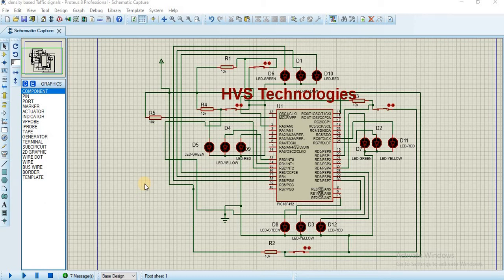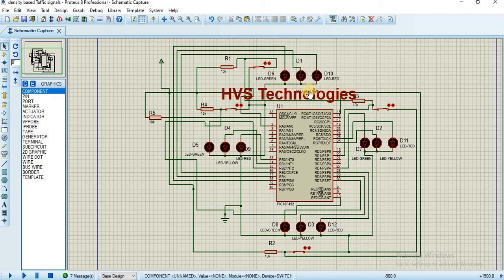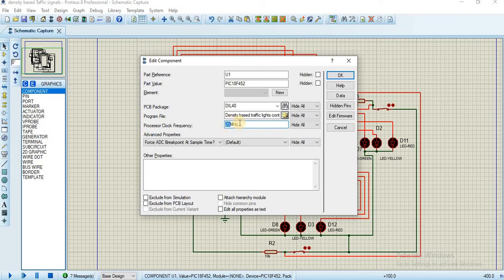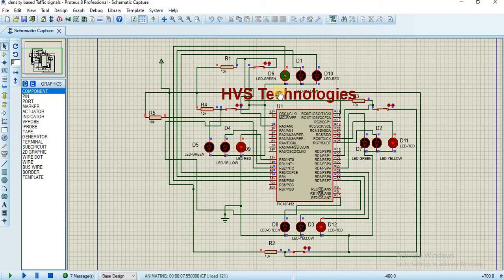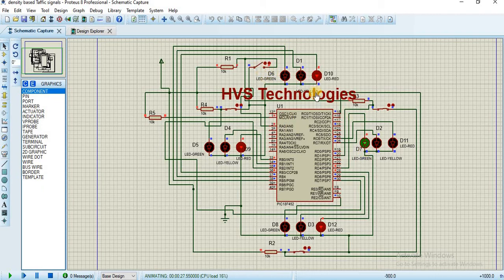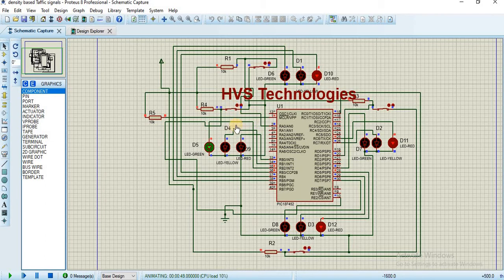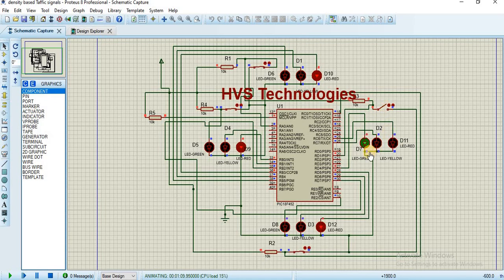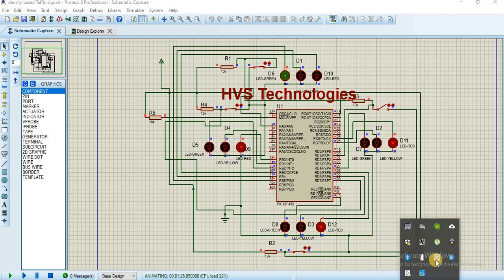Density based Traffic Signals Proteus simulation Model